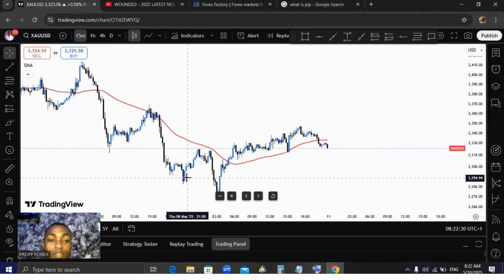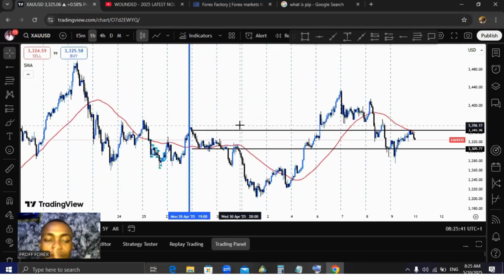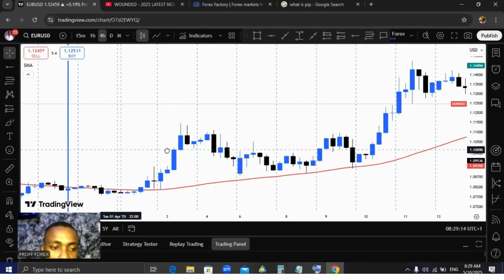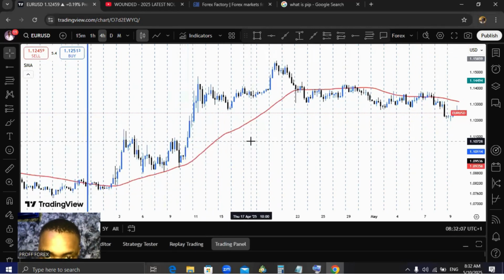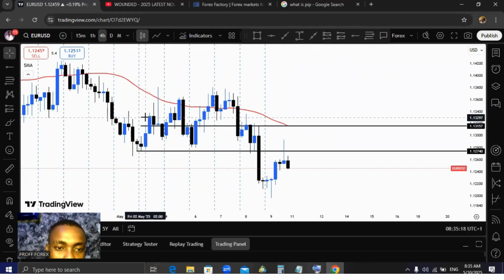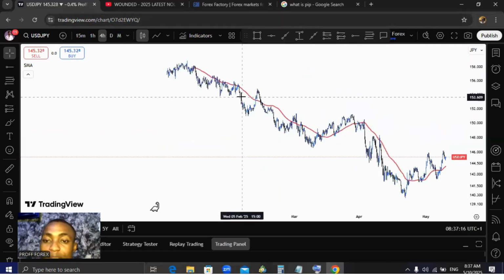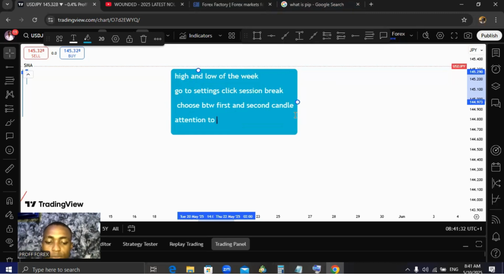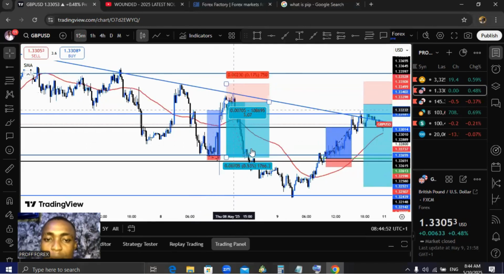Weekly Chart WINNERS Revealed Simple High and Low Strategy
Unlock the secrets to consistent profits in the financial markets! In this video, we're excited to reveal the weekly chart winners using a simple yet powerful high low strategy. Whether you're a seasoned trader or just starting out, this strategy is easy to understand and implement, and can be applied to various markets and timeframes. Tune in to discover the winners and learn how to incorporate this strategy into your own trading routine. Don't miss out on this opportunity to take your trading to the next level!